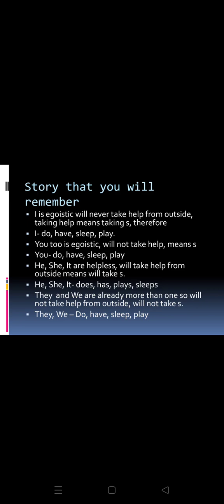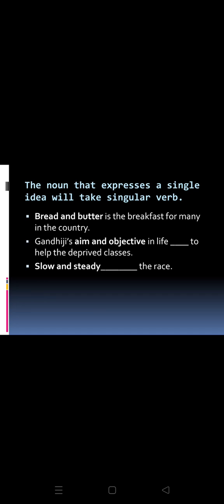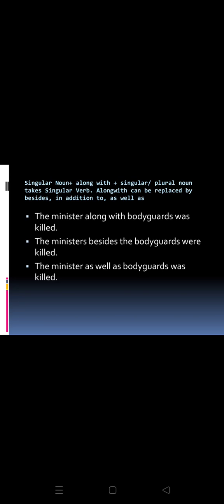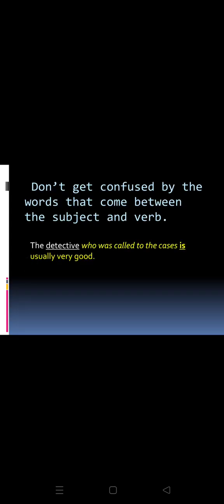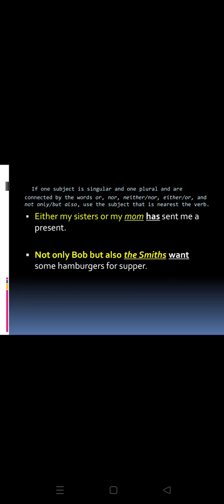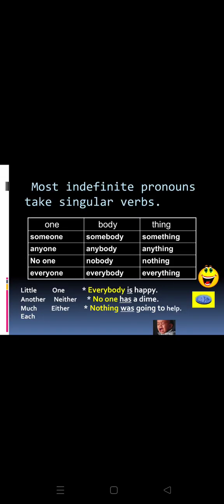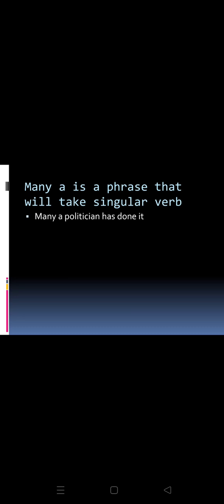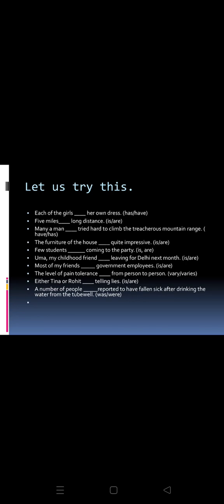Subject verb agreement made easy.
Subject verb agreement made easy. youtubevideos grammar cbse competitiveexams @softskillsbyvandanasaini1287